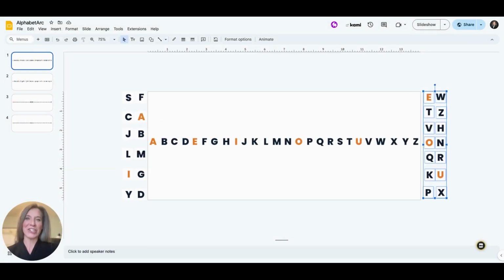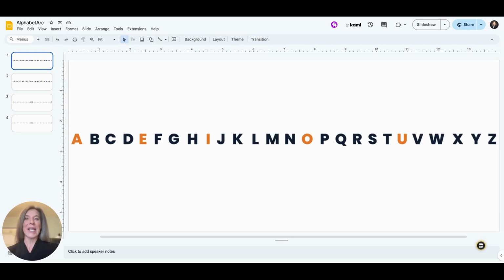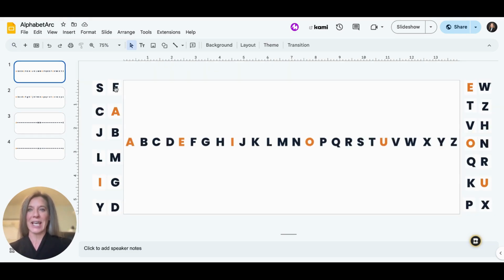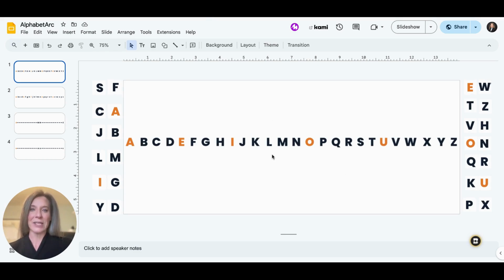Alphabet Arc Digital Tutorial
Learn how to use the digital alphabet arc for teaching letter recognition and sequencing. This hands-on tool allows students to physically manipulate letters, helping them visualize letter placement and reinforce the connection between letter shapes and sounds. It is ideal for building foundational literacy skills in early learners.

If you would like to access a printable template to use in your classroom, and watch this accompanying video that will help you understand its implementation.